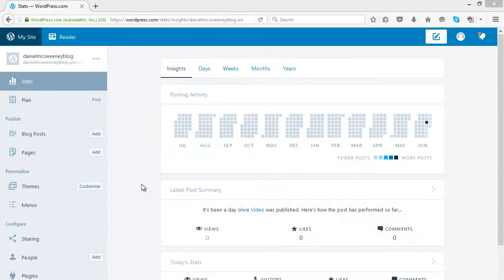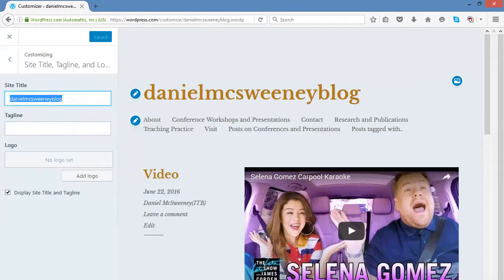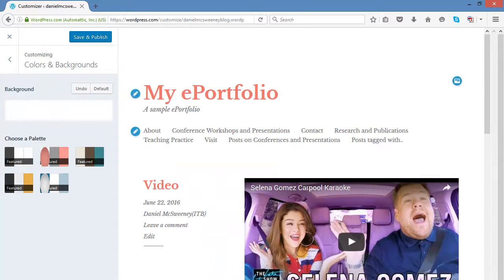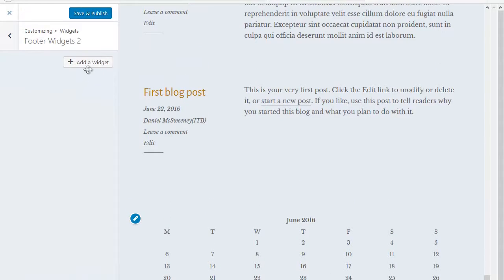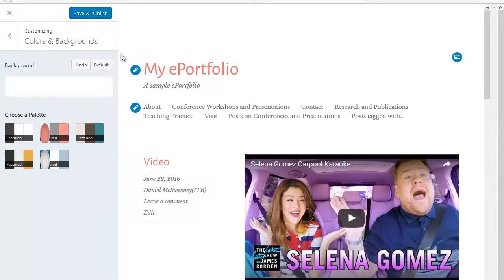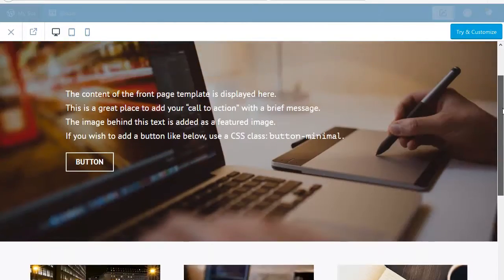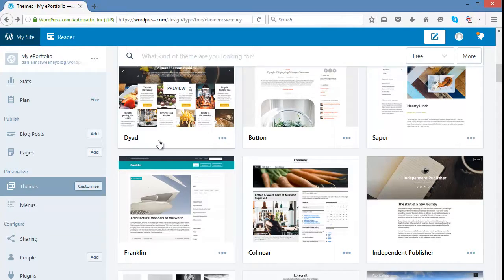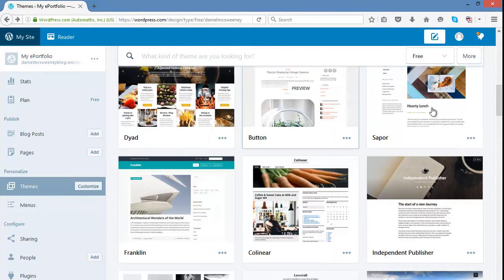ePortfolios in Wordpress - Video 9: Themes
In this video we will examine ways to customise the look and feel of our ePortfolios created using wordpress.com